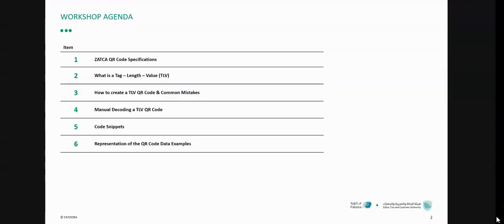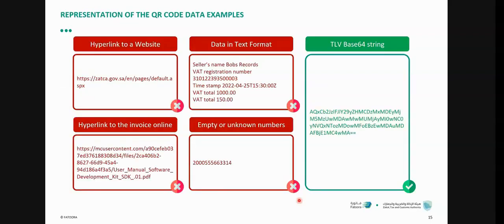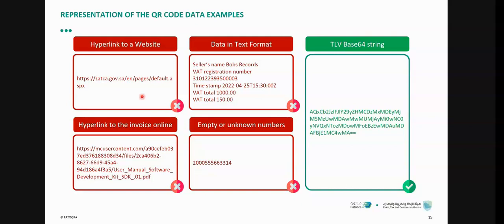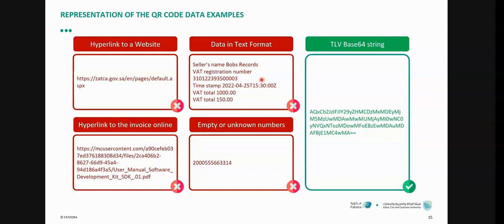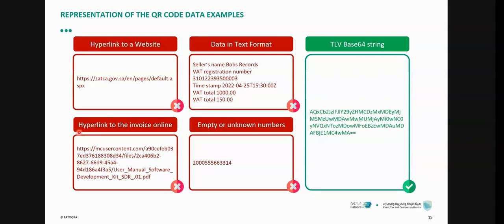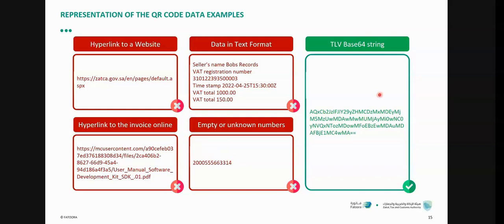ZATCA explains how to identify wrong QR codes. Use the right software TopNotepad for correct QR code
Use the right software like TopNotepad, qualified by ZATCA to create correct e-invoices with right QR code.

ZATCA in its workshop for QR codes pointed mistakes done by developers and solution providers while generating QR code.

ZATCA cited a few example to identify wrong QR code representations.

For Electronic Tax Invoices, it is mandatory to generate and print

1. QR code encoded in Base64 format with up to 500 characters.

2. The QR code fields shall be encoded in Tag-Length-Value (TLV) format